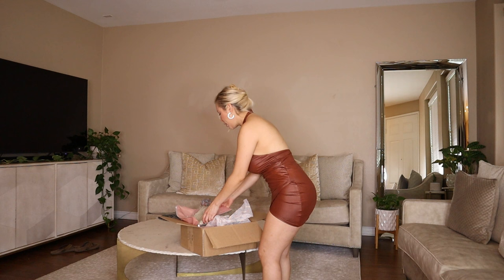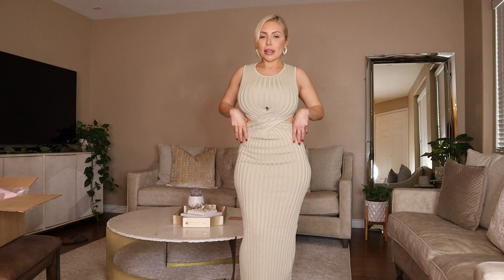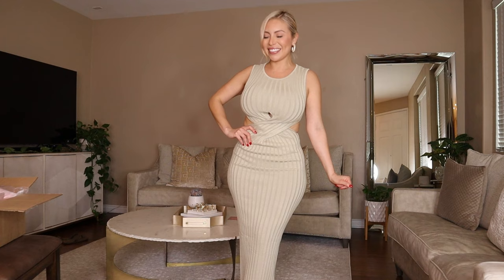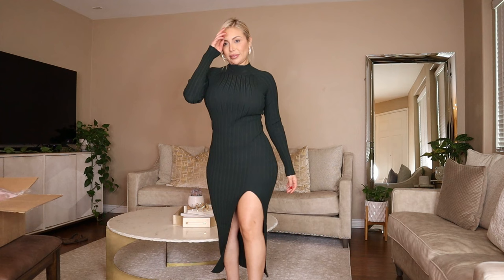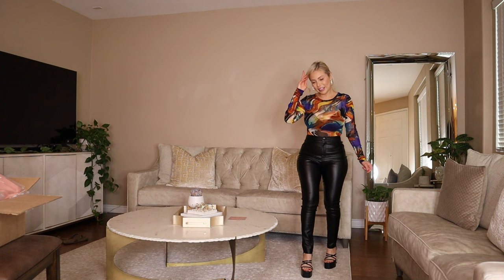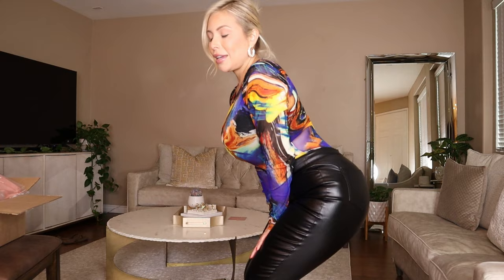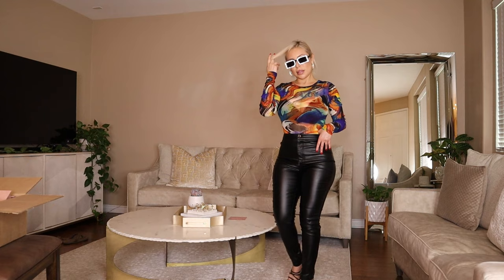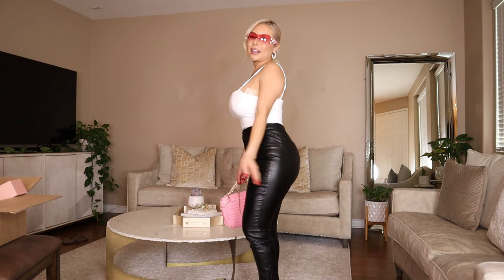VLOG. 15 Should I keep it or not? Help me decide!!!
I'm back with another try on haul! Not too sure what to keep! Help me decide!!!